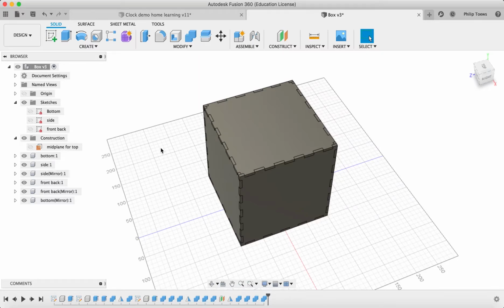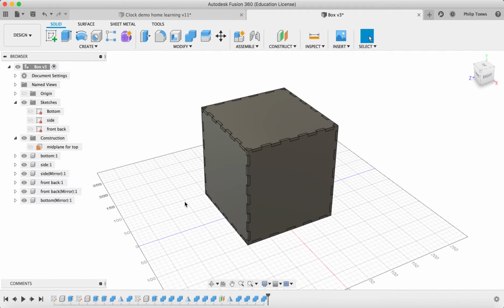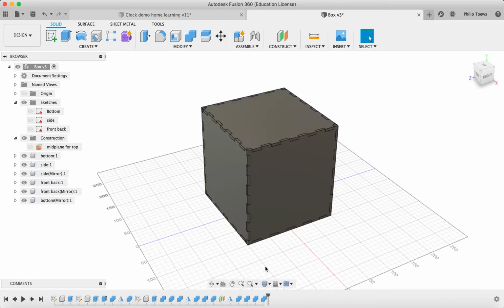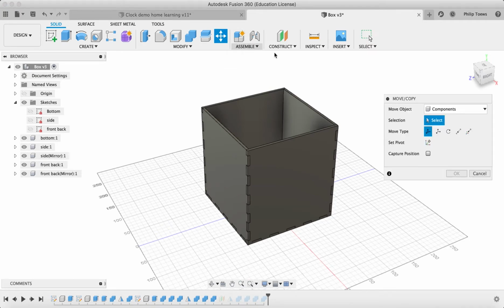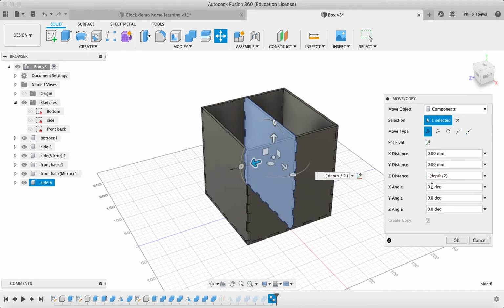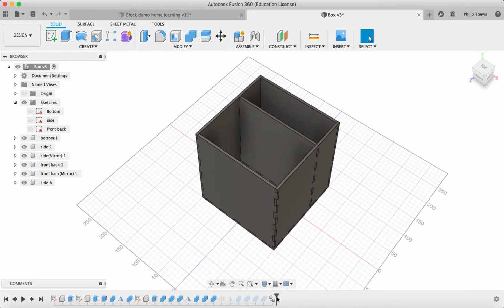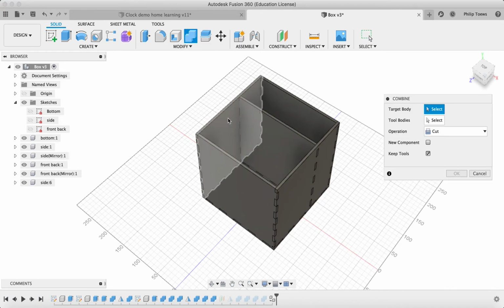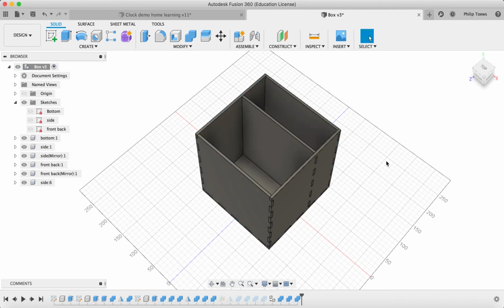007 add a divider